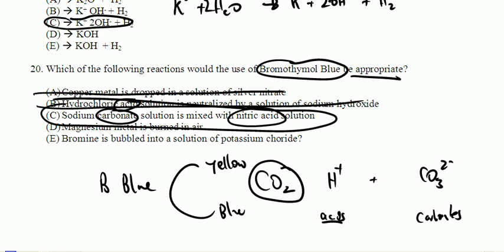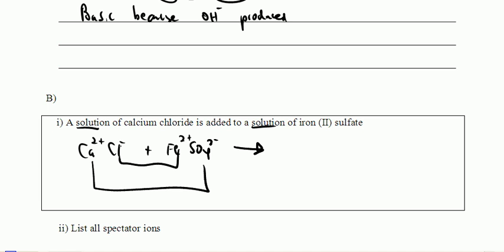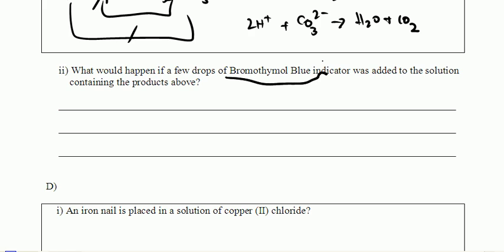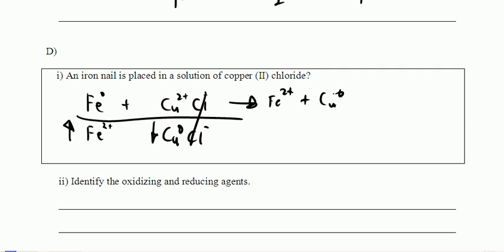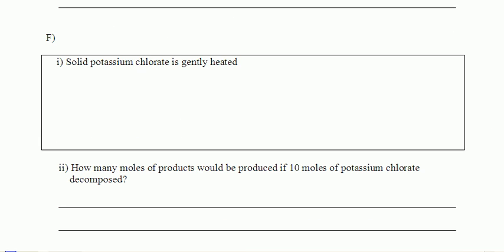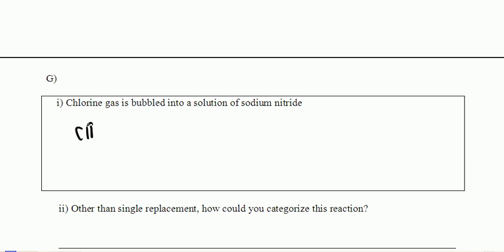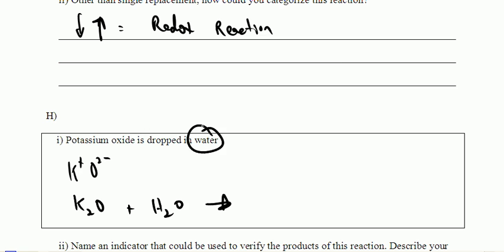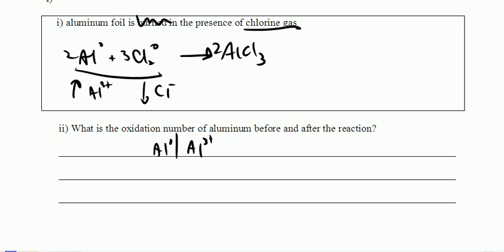Unit 1 Practice Test Part III